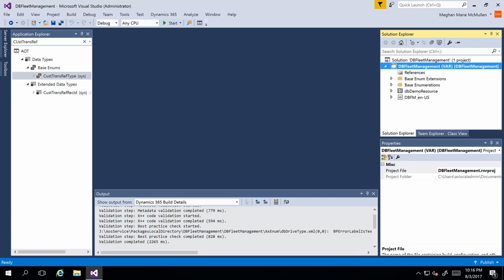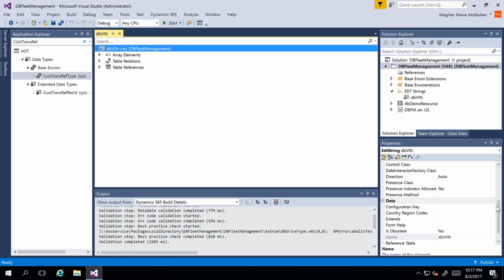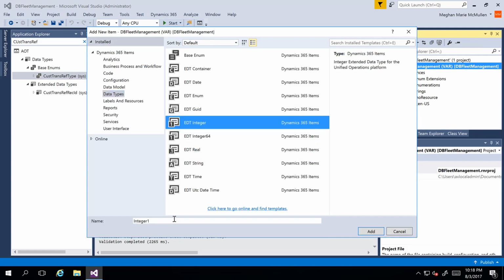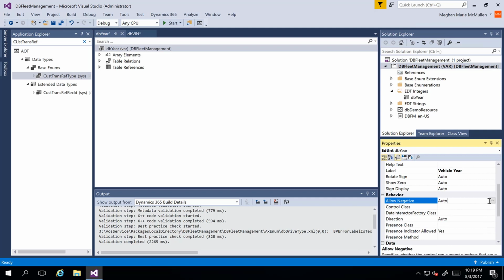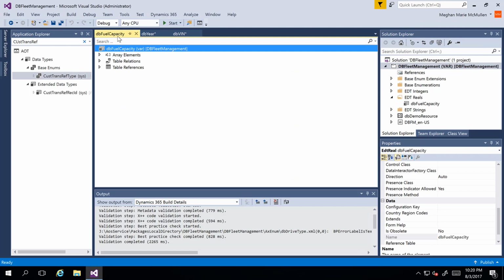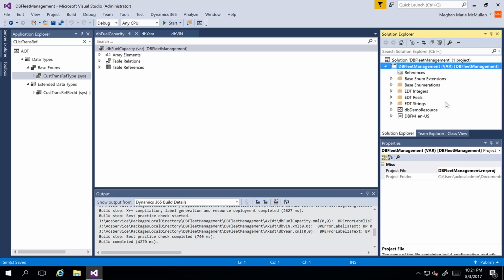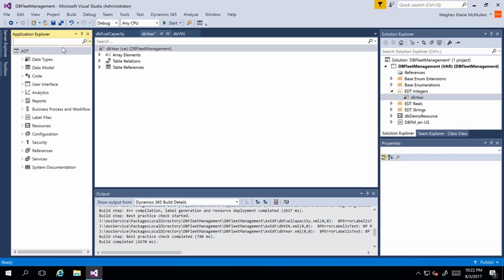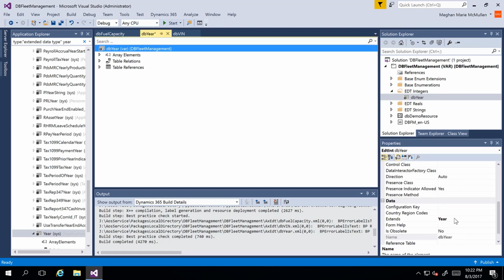43 Demo Create EDTs